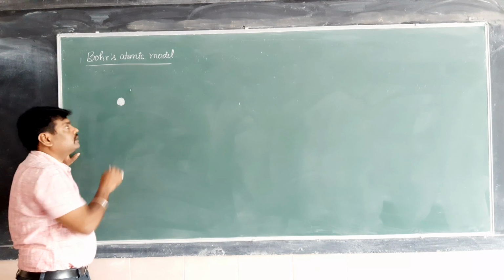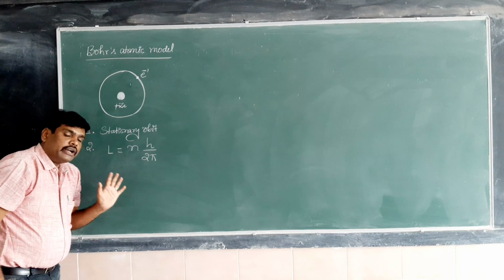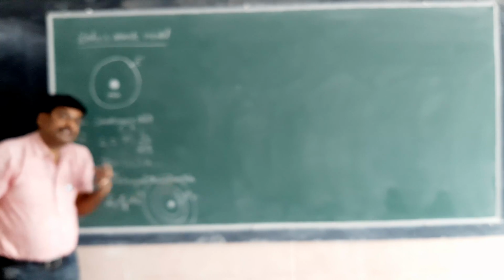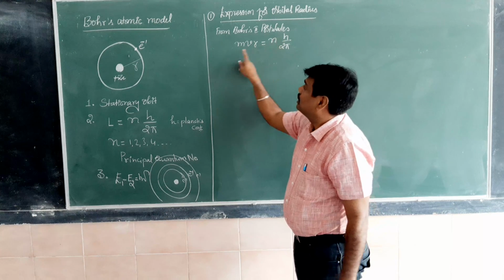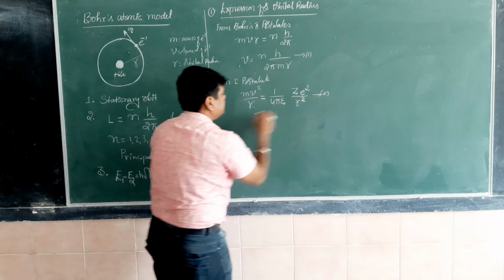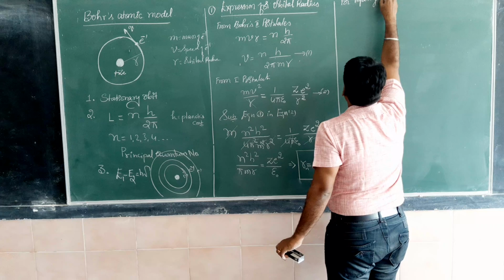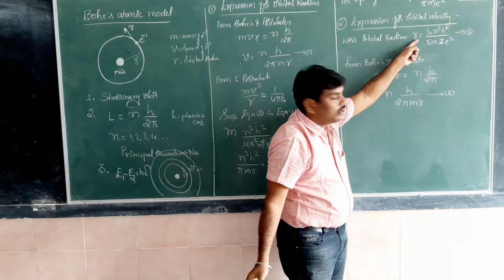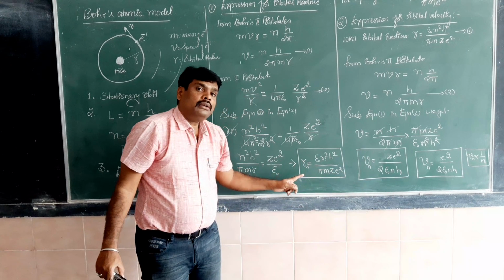2ND PU CHAPTER 12 ATOM Part 12.3